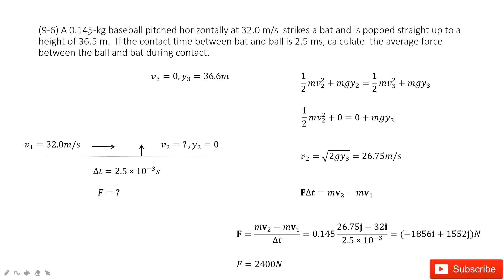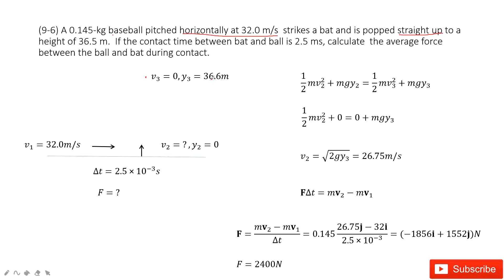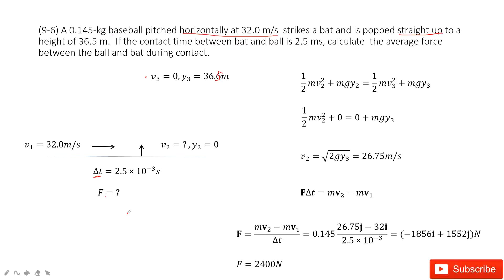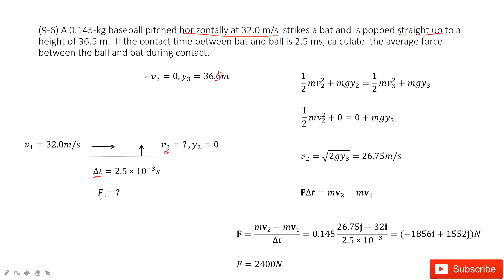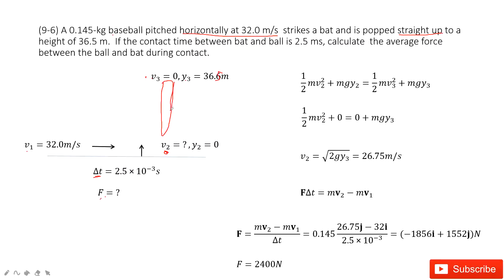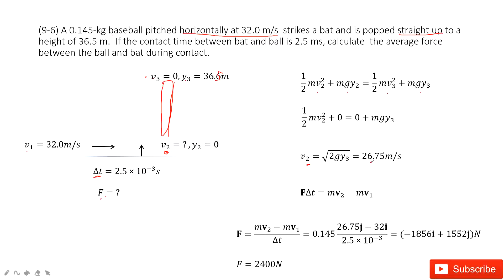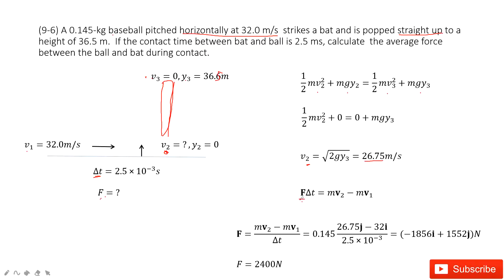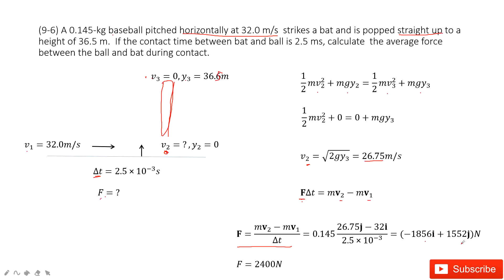(9-6) A 0.145-kg baseball pitched horizontally at 32.0 m/s strikes a bat and is popped straight up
(9-6) A 0.145-kg baseball pitched horizontally at 32.0 m/s  strikes a bat and is popped straight up to a height of 36.5 m.  If the contact time between bat and ball is 2.5 ms, calculate  the average force between the ball and bat during contact.